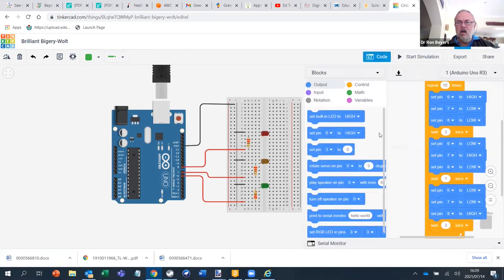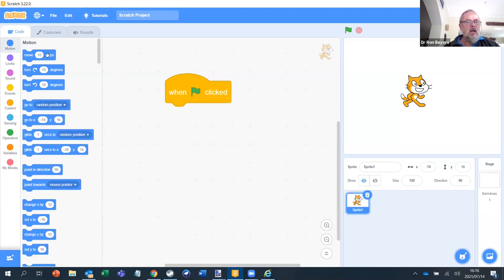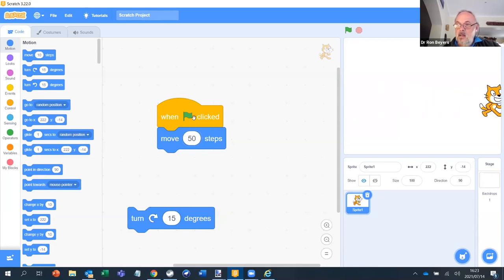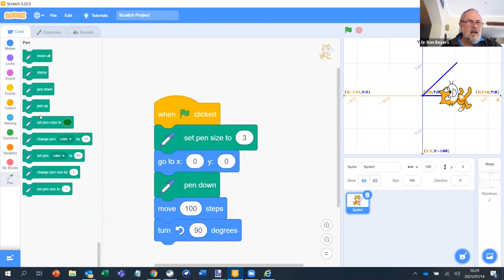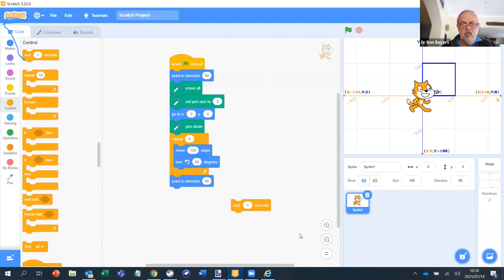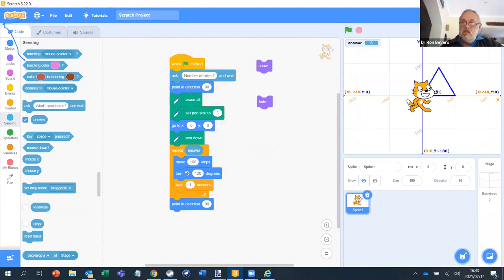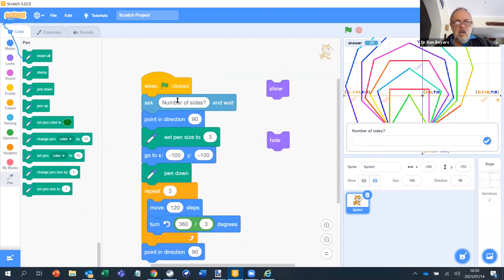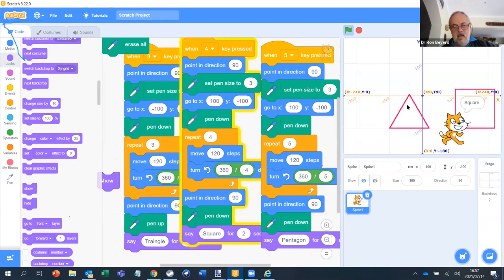Eskom Expo WednesdayWorkshop: "An introduction to Coding using Scratch"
Dr. Ron Beyers from Young Engineers and Scientists of Africa presents an Eskom Expo for Young Scientists WednesdayWorkshop on "An introduction to Coding using Scratch".

This workshop takes the form of a low-level introduction to the principles of Scratch using many of the key features of the program. This will form the foundation for the next workshop of designing and controlling electronic circuits of an Adruino board.